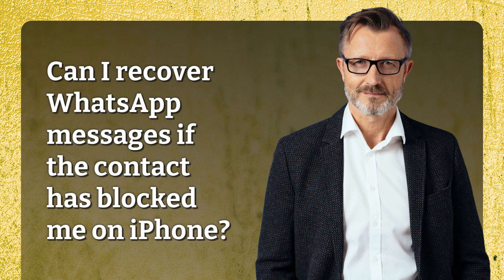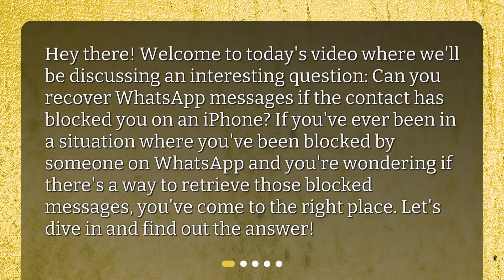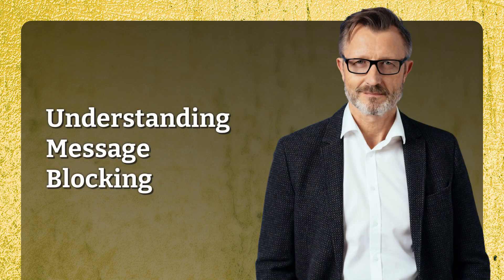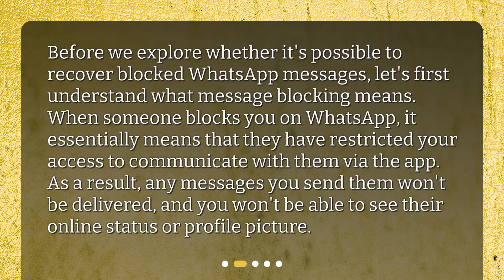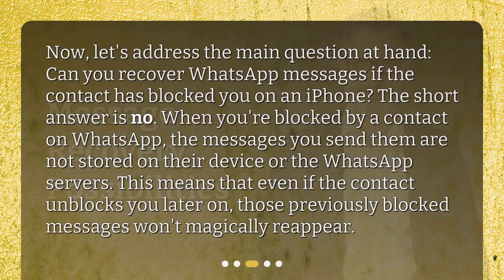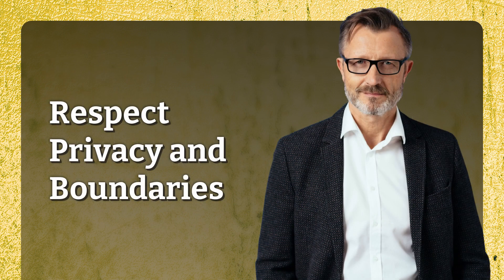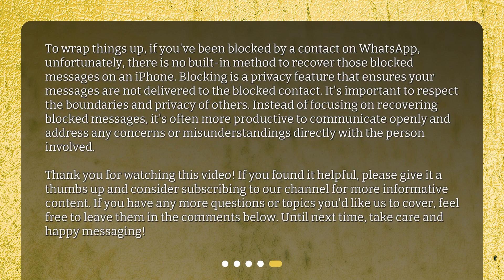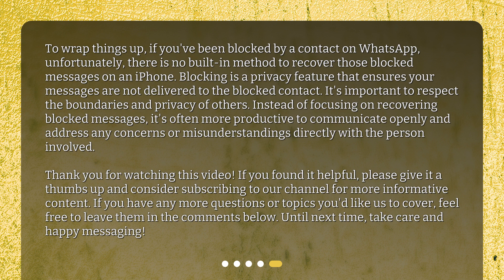Can I recover WhatsApp messages if the contact has blocked me on iPhone?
Can I recover WhatsApp messages if the contact has blocked me on iPhone? • Discover the truth behind recovering blocked WhatsApp messages on iPhone! In this video, we'll answer the question that's been on your mind: Can you recover WhatsApp messages if the contact has blocked you? Find out why the answer is no, and learn how to respect privacy and boundaries when dealing with message blocking. Don't miss out on this informative video - watch now!

00:00 • Can I recover WhatsApp messages if the contact has blocked me on iPhone?
00:28 • Understanding Message Blocking
00:54 • Message Recovery Possibilities
01:23 • Respect Privacy and Boundaries